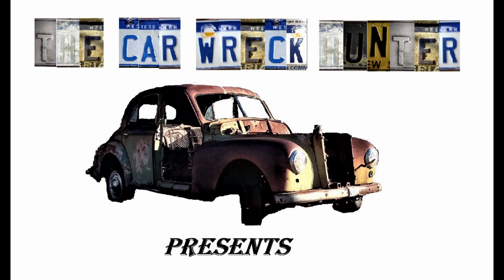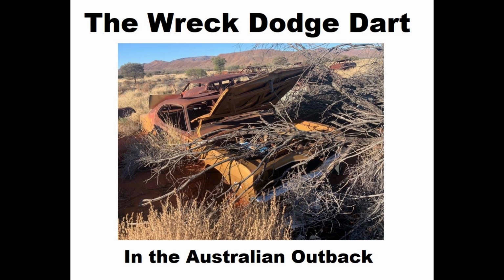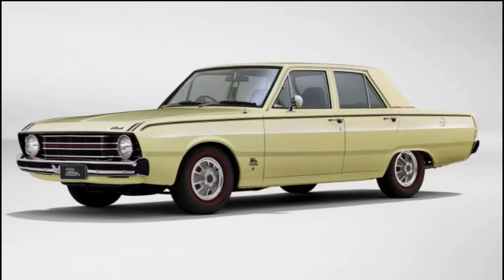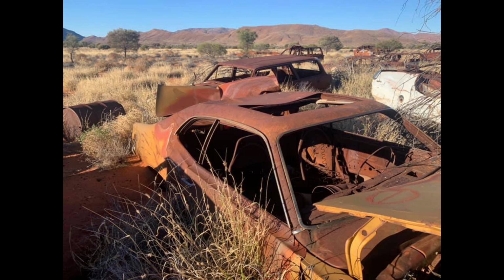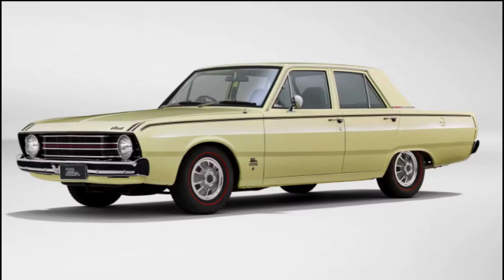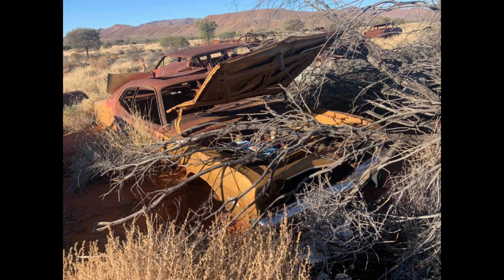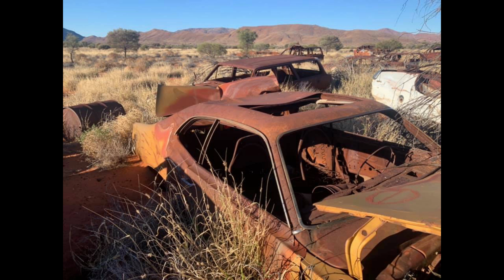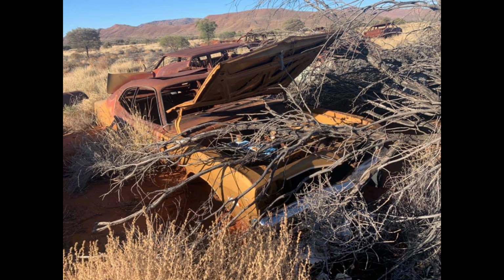The Legend of the Wreck Dodge Dart Sport abandoned somewhere near Pine Gap in central Australia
The story one of the most interesting wrecks in Australia's outback that I've heard of.